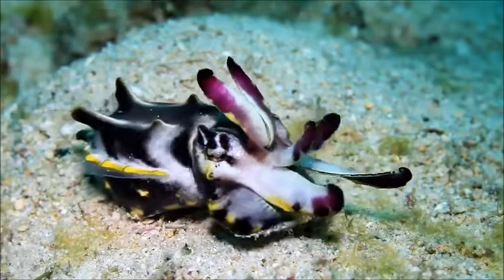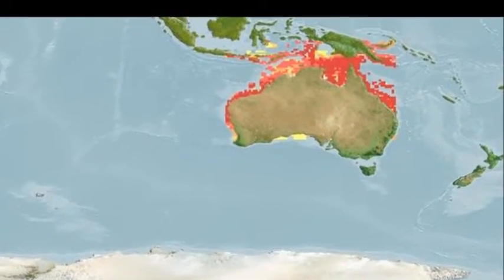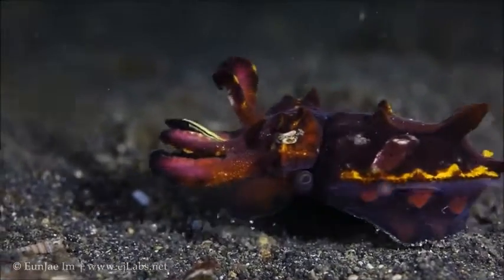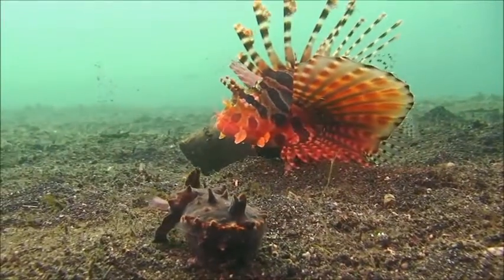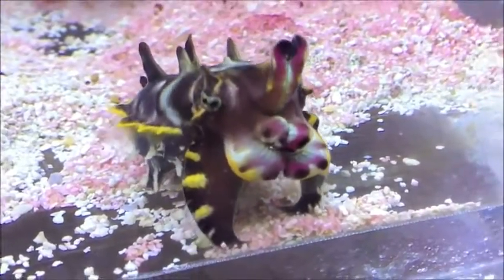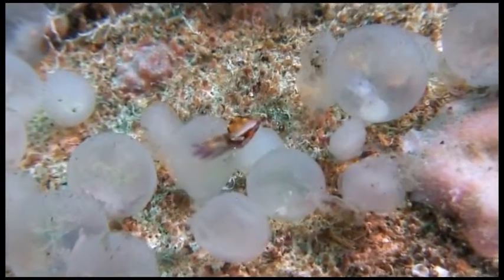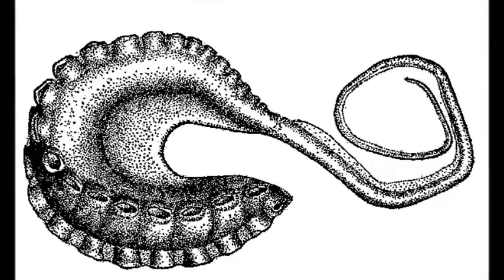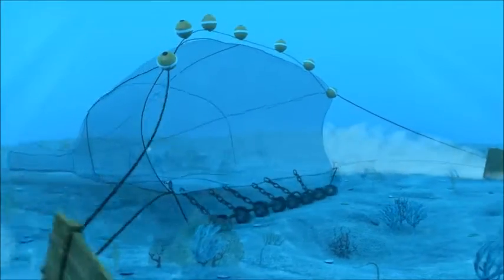Facts: The Flamboyant Cuttlefish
10-282ft (3-86m)
3.1in (8cm)

Rag 2 Riches Rag by Audionautix

Michael Dorausch